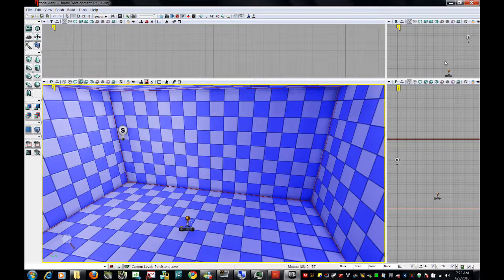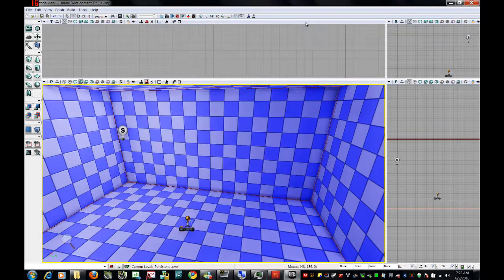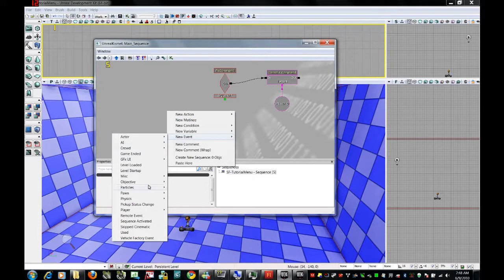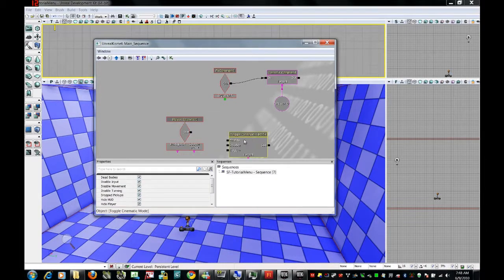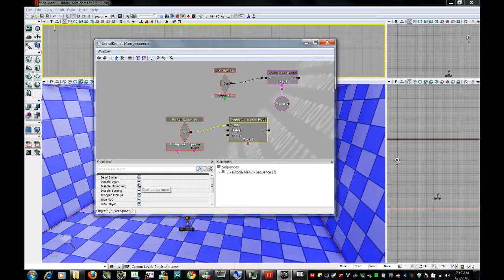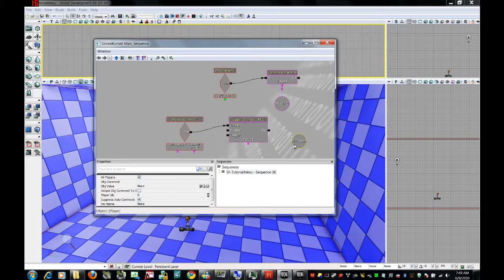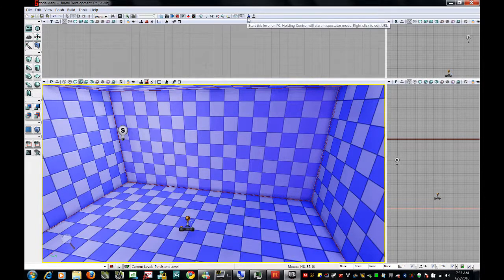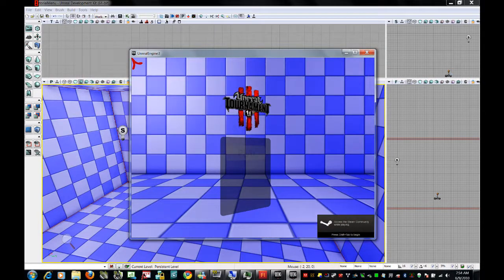ScaleForm8 -- Starting UnrealScript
Configuring a VS8 UDK build environment